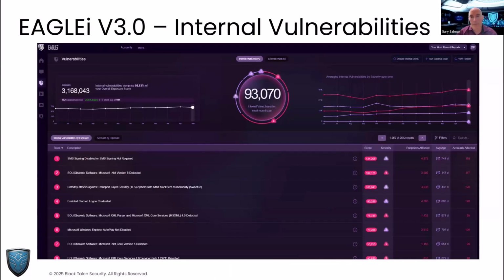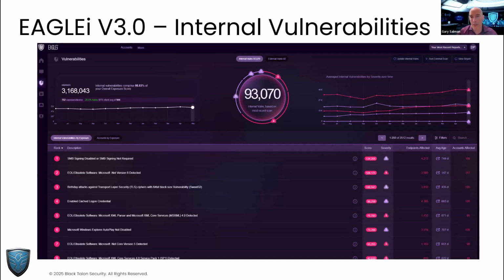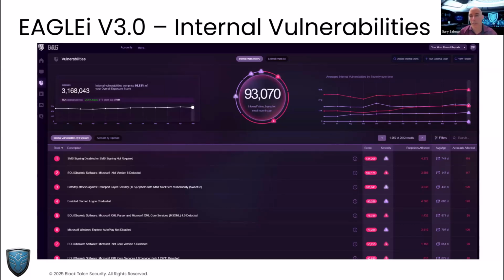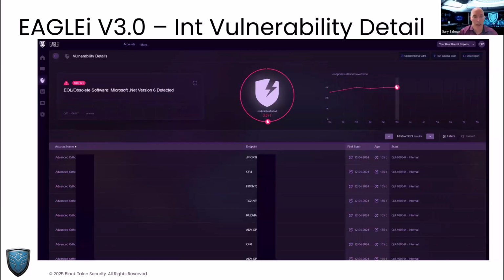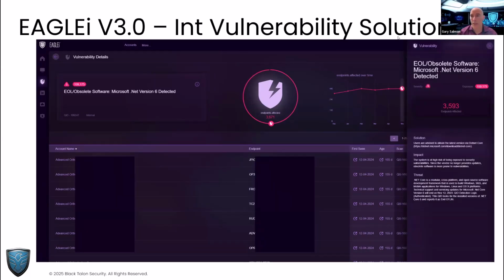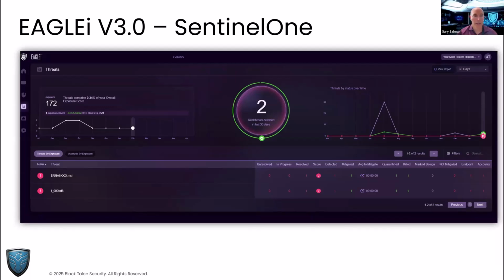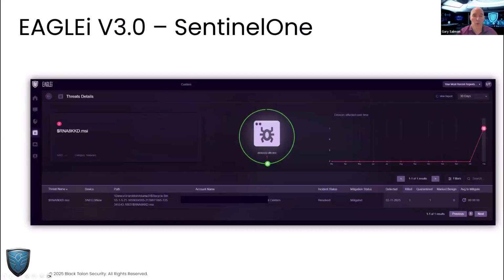How EAGLEi Protects Hospitals From Internal Attack Vulnerabilities &amp; Threats Demo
In this short demonstration, you'll see how the EAGLEi Cyber Risk Management Platform and SentinelOne work together to help healthcare organizations identify internal vulnerabilities, prioritize remediation, and gain actionable visibility into cyber risk across their environment.

Learn how security and IT teams can quickly uncover vulnerable assets, understand exposure levels, and leverage endpoint telemetry to reduce risk before attackers can exploit weaknesses.

Whether you're a CIO, CISO, IT Director, Security Leader, Compliance Officer, CEO, or COO, this video demonstrates how continuous vulnerability monitoring and endpoint detection capabilities can improve cybersecurity readiness and strengthen operational resilience.

✅ How EAGLEi identifies internal vulnerabilities across your environment
✅ How SentinelOne telemetry enhances risk visibility
✅ How to prioritize vulnerabilities based on real-world risk
✅ How endpoint security data helps strengthen cyber defenses
✅ How healthcare organizations can improve vulnerability management
✅ How security teams can quickly identify high-risk assets
✅ How to gain actionable insights from a unified security platform
✅ How continuous monitoring supports proactive risk reduction
✅ How to reduce exposure to ransomware and known exploited vulnerabilities

• Healthcare CIOs
• Healthcare CISOs
• IT Directors
• Security Managers
• Compliance Officers
• Healthcare Security Teams
• Risk Management Teams
• Community Hospitals
• Critical Access Hospitals (CAHs)
• Healthcare Organizations

Keyword Topics Covered
- Healthcare Cybersecurity
- Internal Vulnerability Management
- Vulnerability Assessments
- Endpoint Security
- SentinelOne
- Cyber Risk Management
- Healthcare IT Security
- Risk Prioritization
- Threat Detection
- Security Operations
- Exposure Management
- Cyber Resilience
- Healthcare Compliance
- Asset Visibility
- Security Monitoring
- Ransomware Prevention

Schedule an Executive Briefing

Book a 30-minute executive briefing with Solution Synergy to learn how EAGLEi and SentinelOne can help your organization identify vulnerabilities faster, prioritize remediation efforts, and strengthen cybersecurity resilience.

As an authorized Black Talon Security partner, Solution Synergy can help you evaluate your current security posture, uncover hidden risks, and develop a practical roadmap for reducing cyber exposure.

Don't wait for a cyber incident to discover critical vulnerabilities—start reducing risk today.